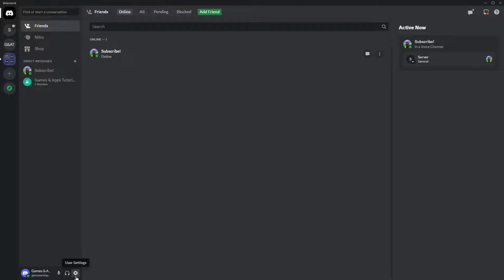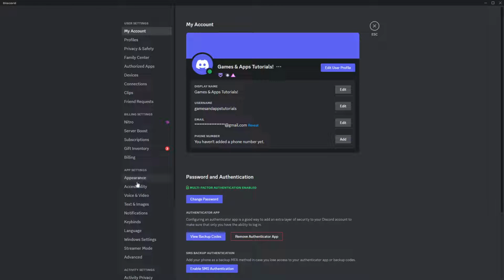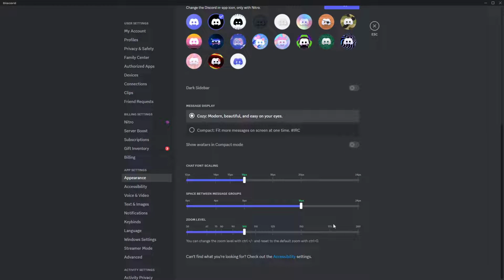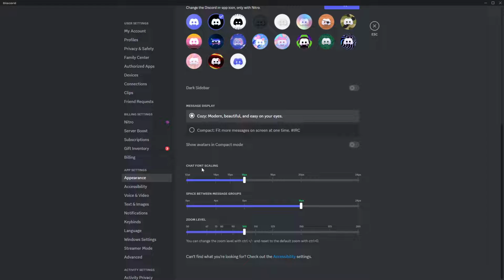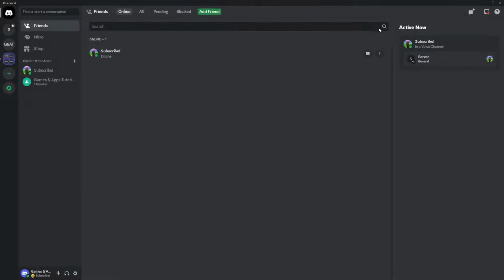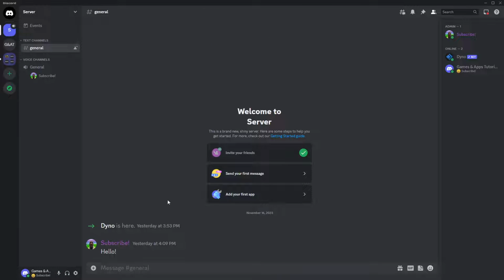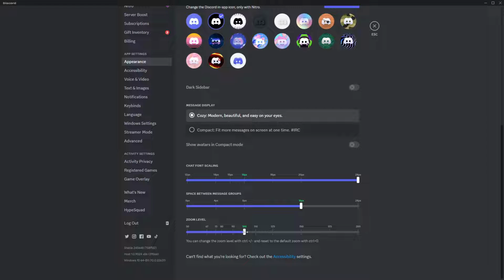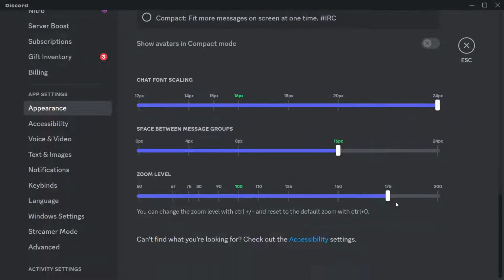How to Change Font Size on DISCORD - Text Size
Tailor your Discord text experience with our simple tutorial on changing font size. Learn the easy steps to customize text size and make your messages stand out. Elevate your Discord conversations by adjusting the font size to your liking. Tune in now and explore a new level of text customization on Discord! #